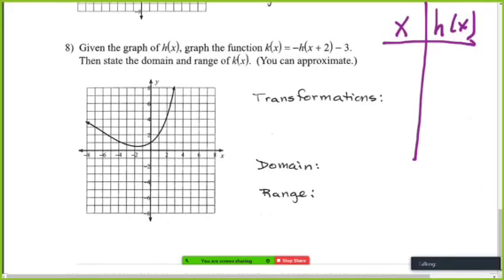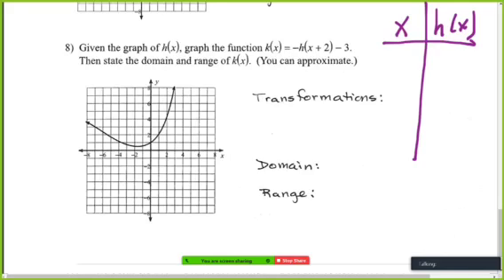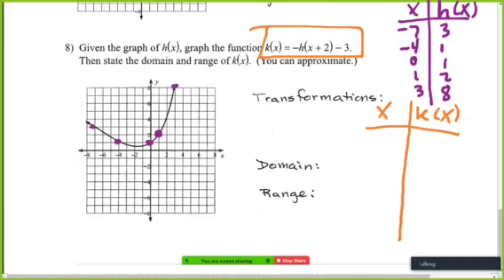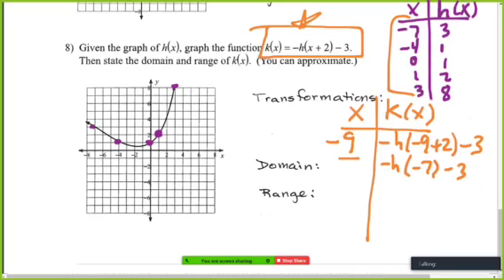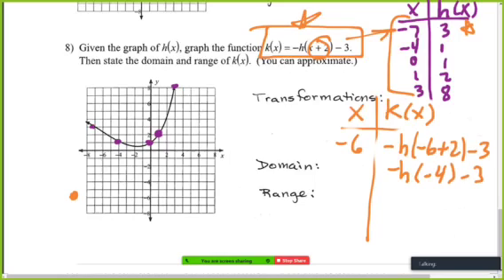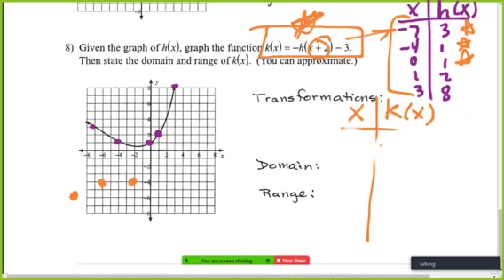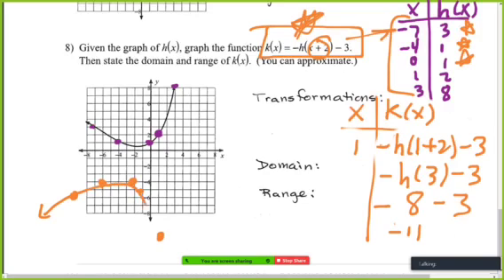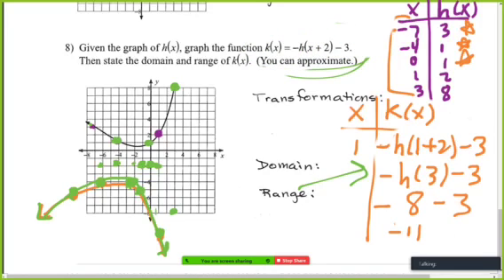2.4 Transformations, Transforming a Graph without an Equation Ex. 4